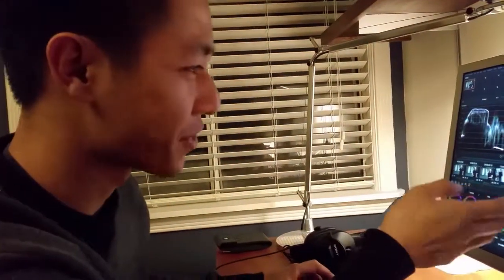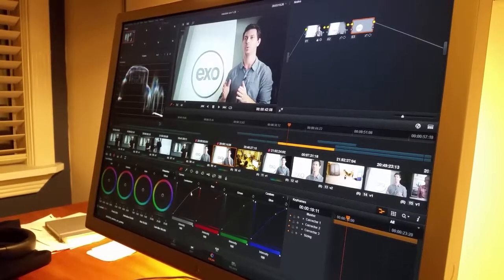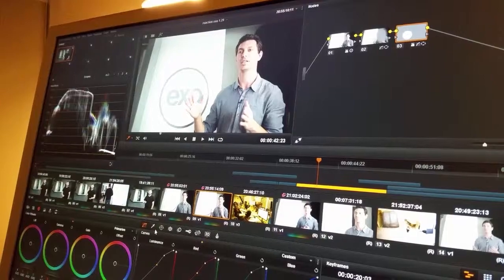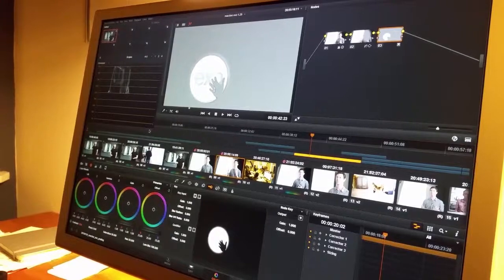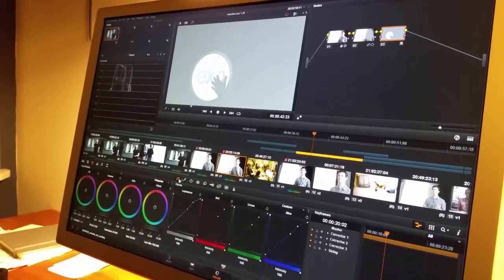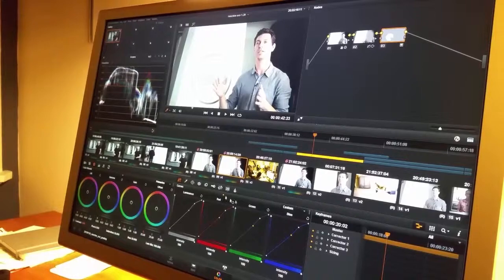San Francisco Video Production - Video Color Correcting - Coloring Backgrounds in Davinci Resolve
San Francisco Video Production-Coloring Backgrounds

In this video, Tony, our Lead Cinematographer saw that the background of our commercial video was a bit dark. The background contained the clients logo and we wanted to emphasize the logo and make it pop out a little more. We used Davinci Resolve to correct the brightness of the background. We couldn’t just mask the entire area because we needed the foreground to look and remain natural.

So the steps Tony took was first to make a circle mask around the frame where the logo is.

Then he used the similar color tool, and what this tool does is it makes a mask for the hand.

Now here’s where it gets interesting, we mask the hand, but we invert the mask so that the brightness only applies to the wall containing the logo.

And there you can see the changes to the wall without changes to the hand and the shot looks completely natural.

Finally, we add some run of the mill warmth and standard color correction and the normalize the frames and viola, sleekness.